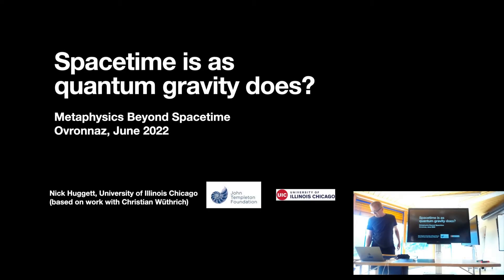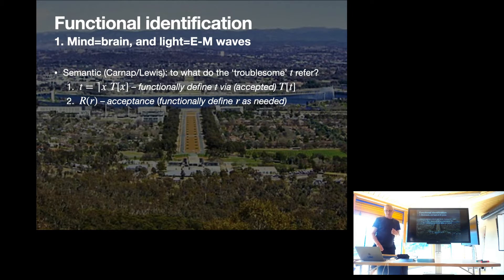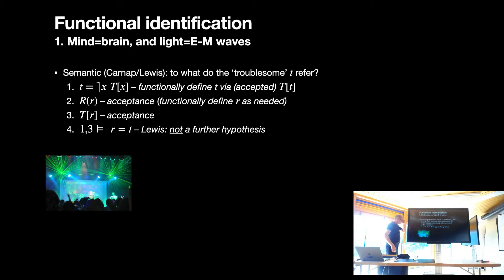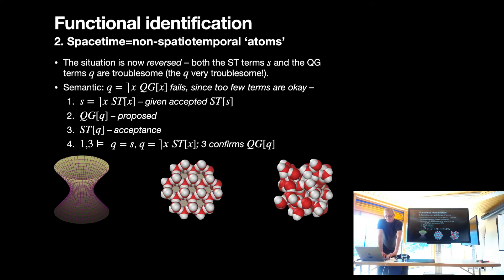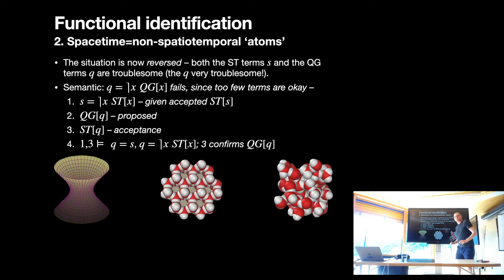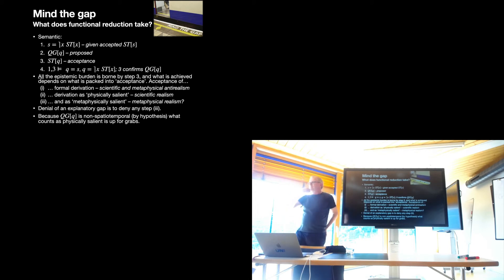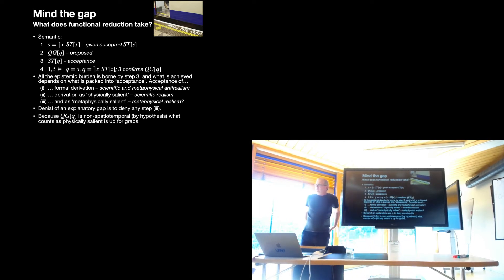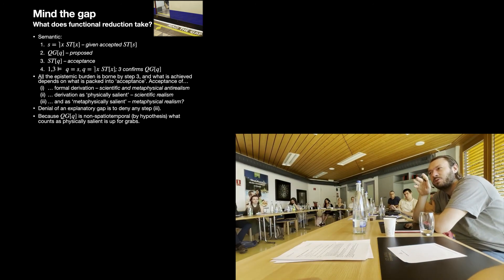Nick Huggett (University of Illinois Chicago): Spacetime is as spacetime does?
Metaphysics Beyond Spacetime: First Conference in the Metaphysics of Quantum Gravity

Ovronnaz, 15-18 June 2022